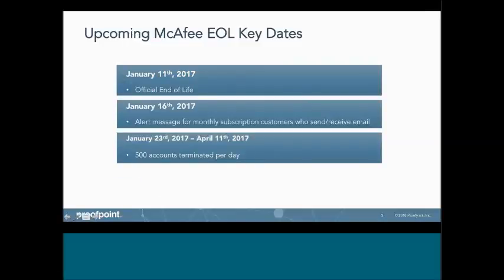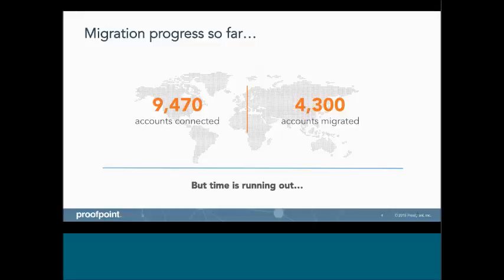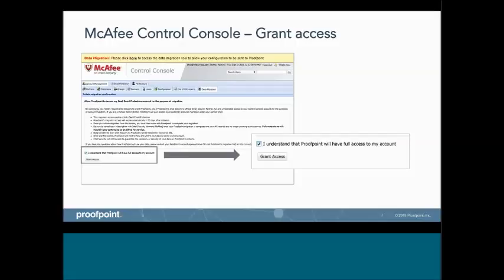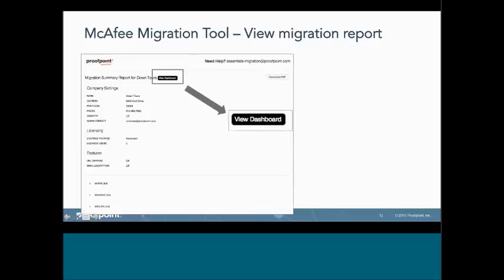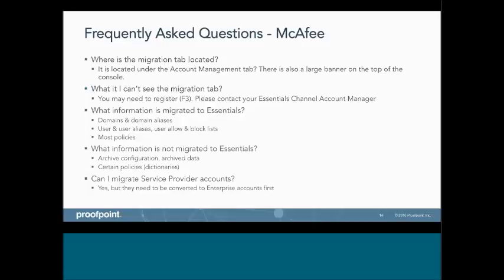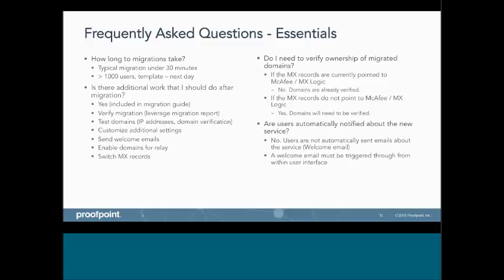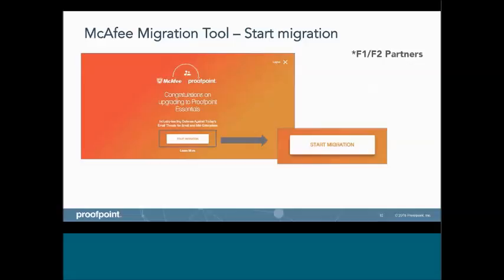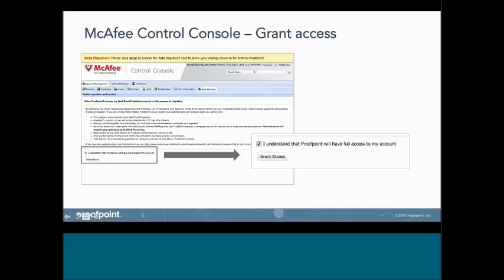Proofpoint Essentials and McAfee Migration Update Proofpoint